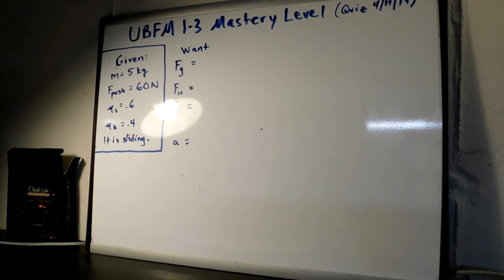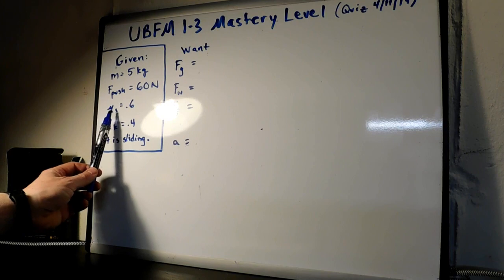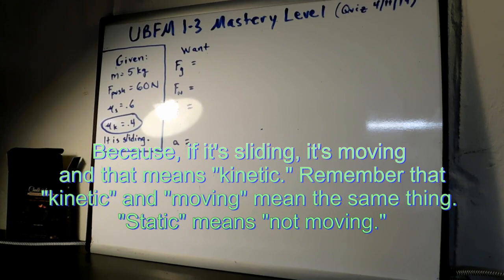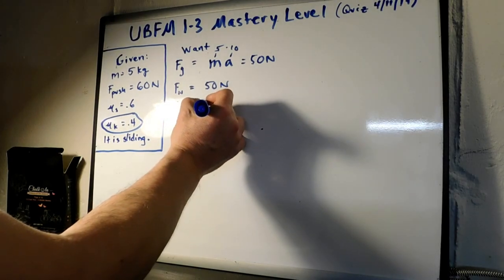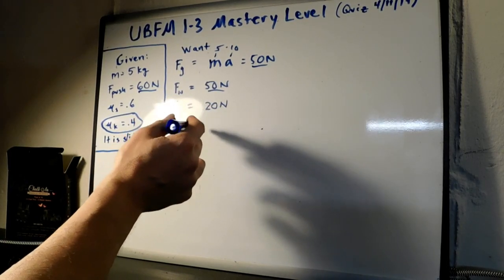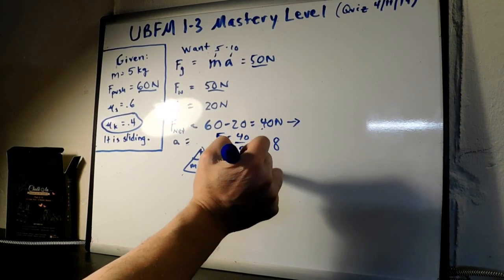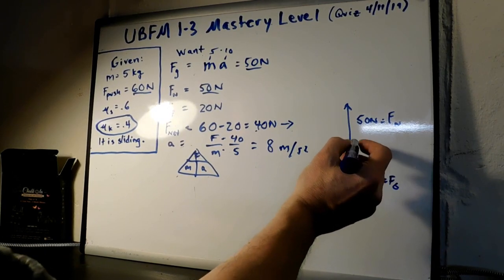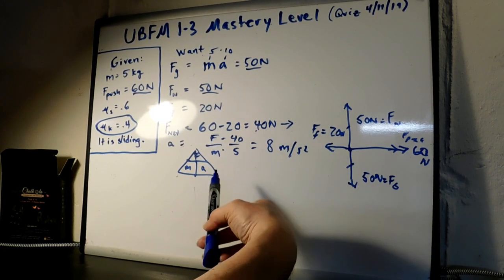UBFM.1, 2, and 3 mastery from quiz on 4 11 19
Mastery-level problems A, B, and C from our quiz on 4/11/19. Covers standards UBFM.1, 2, and 3. C-block Physical Science, Arlington High School.

Problem reads:
A stationary 5 kg box is pushed against by a rightward force of 60 N while on a rough concrete surface (where u(s)=.60 and u(k)=.40) so that it begins to slide.
A) Calculate all forces on the object
B) Sketch a free-body diagram
C) Find the acceleration of the object